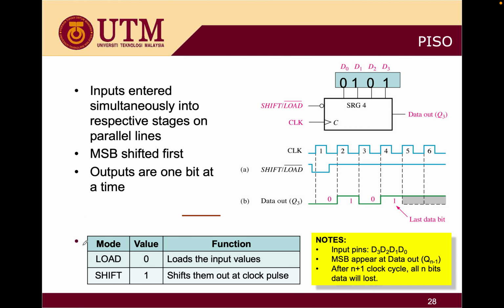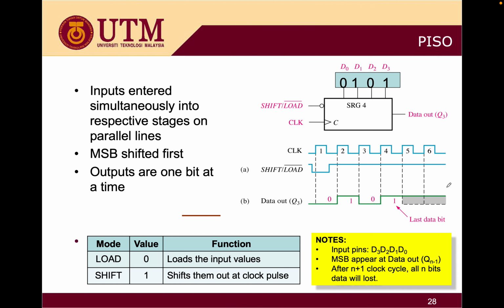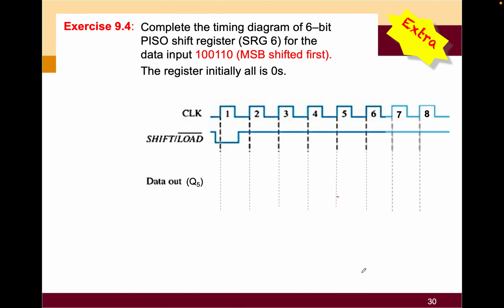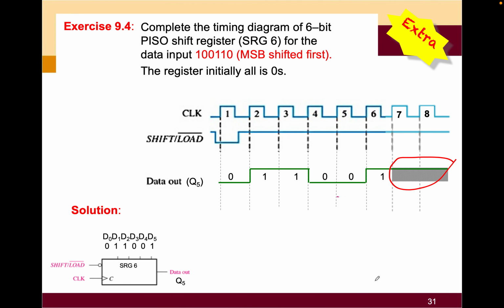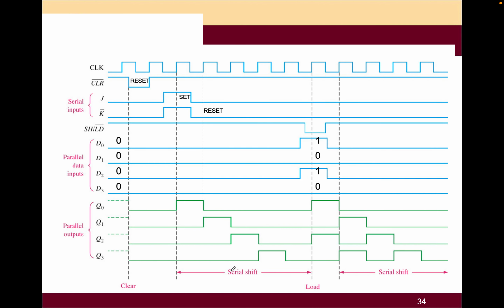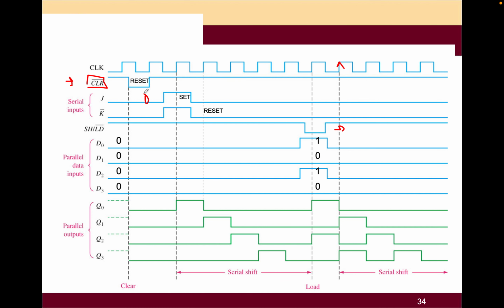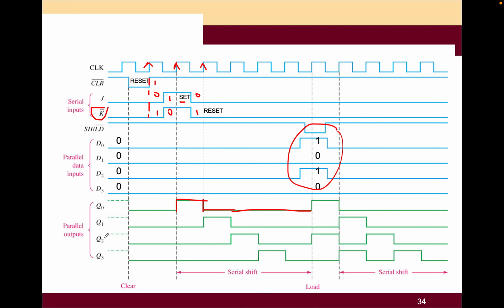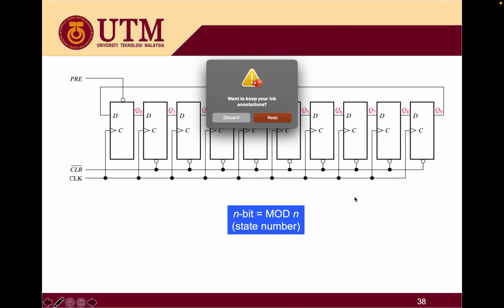Module 09 PISO PIPO Digital Logic